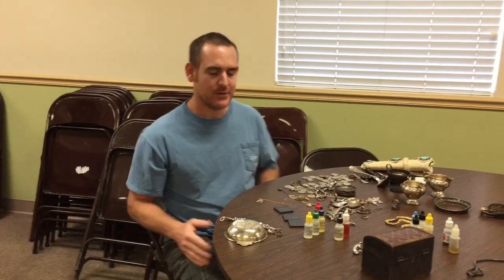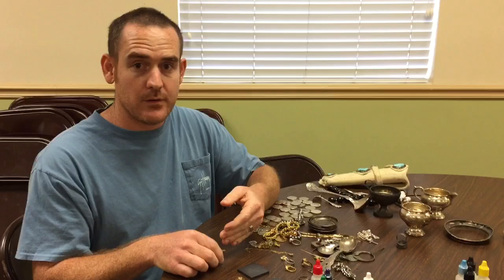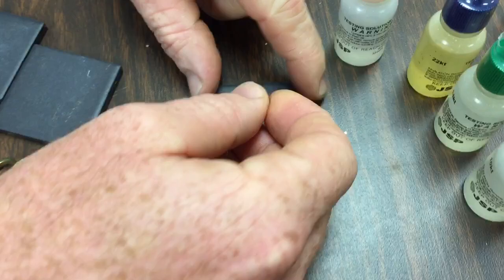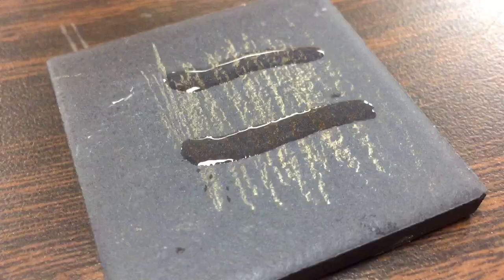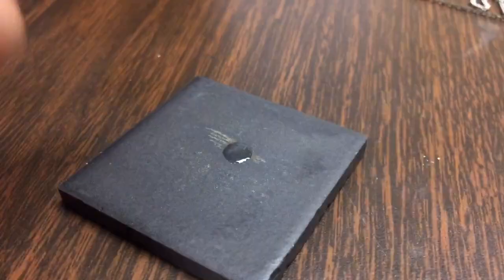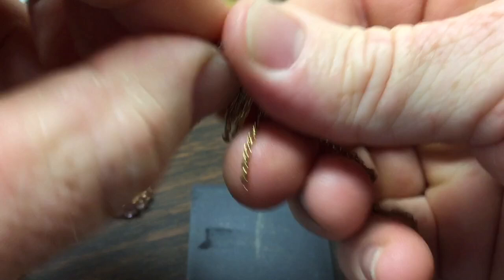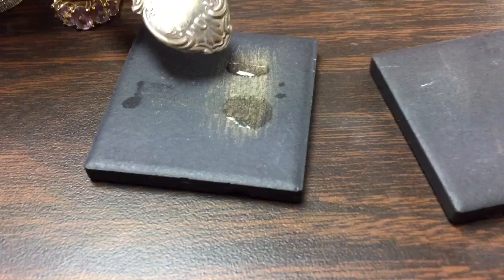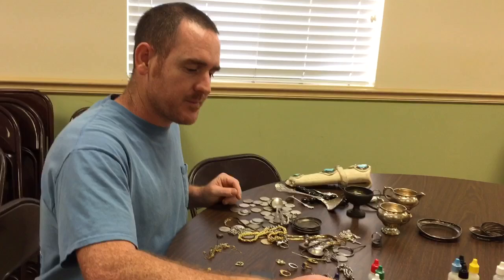How to use Gold testing acid!! What THEY don’t want you to know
How to use gold testing acid to know if gold is real or fake
Jewelry loupe on Amazon.
Gold silver platinum test kit on Amazon.
Magnet on Amazon.
Diamond tester on Amazon.
Jewelry scale on Amazon.
Silver polishing cloth on Amazon.
Silver dip cleaner on Amazon.
Jewelry cleaner on Amazon.
Gold polishing cloth on Amazon.
Diamond dazzle stick on Amazon.
Tube of 25 Canadian silver Maple leaves on Amazon.
 Some people may not want you to be able to know how to test gold yourself and know if it is real and let’s say you have 18K gold if you go to sell it to someone they may lie to you and say it is 10k gold.  So is important to know what you have,  and know that it is real gold. Some dishonest buyers may tell you that what you think is gold is not really gold and they may offer to take it off your hands for free or cheap so it is really important to know how to test gold for yourself.
How to test gold Is a really good thing to know for yourself and then you can figure  out what kind of gold you have,  maybe want to buy.
How to know if gold is real or fake is a good thing to know.  It is good to know real silver and gold and precious metals versus the fake counterfeit stuff just because jewelry has a hallmark on it does not mean it is real. In this video I Kendall Todd expose the truth and show you how to find out for yourself if gold is real or fake I show you how to test gold with a chemical or gold testing acid you can also test silver with 18 K gold solution